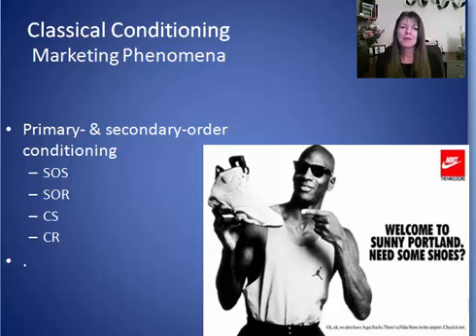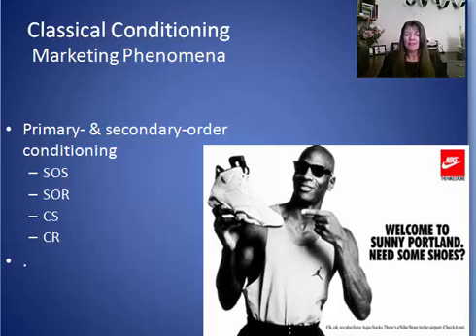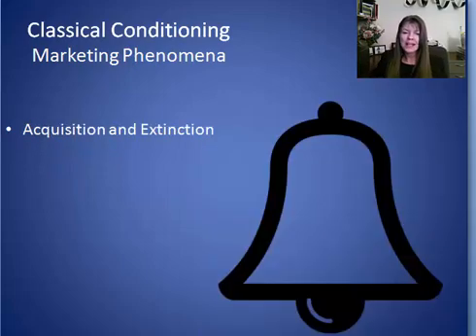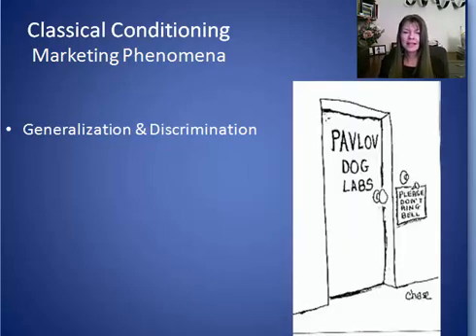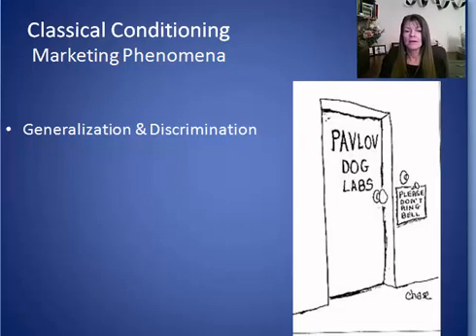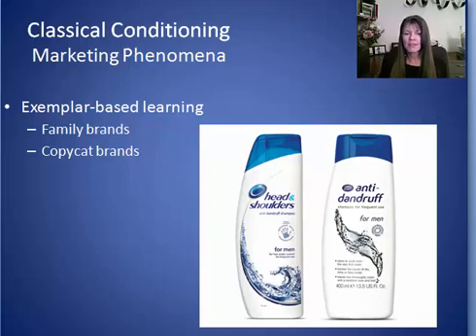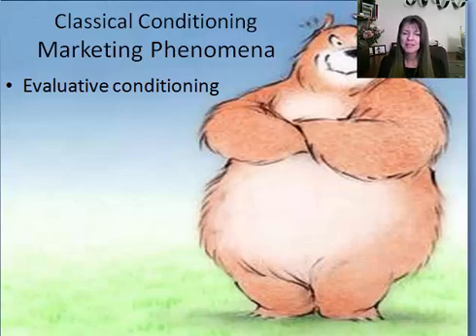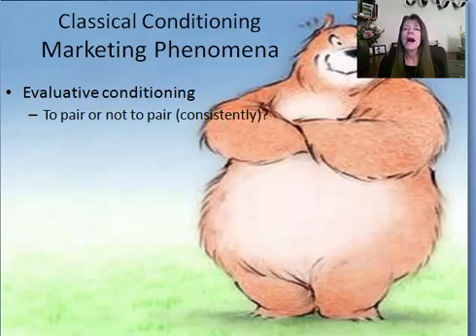PSY 310 Lecture 6.2